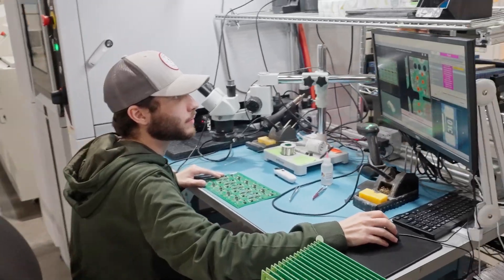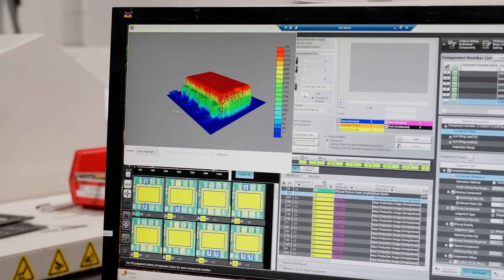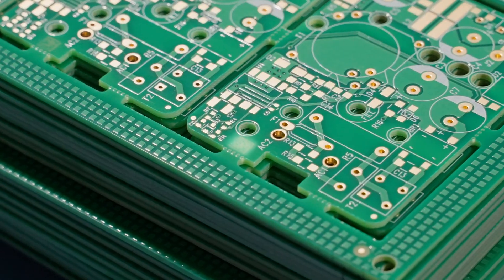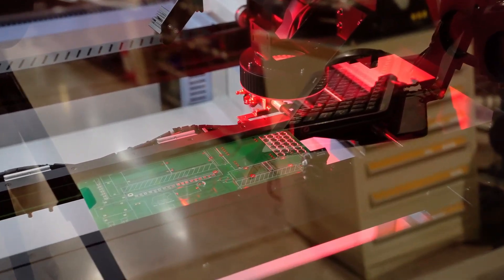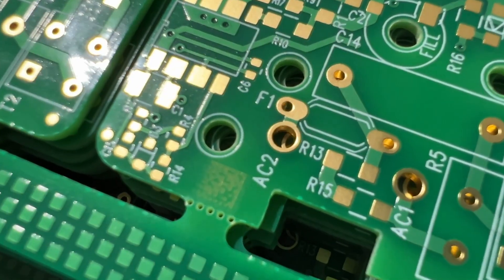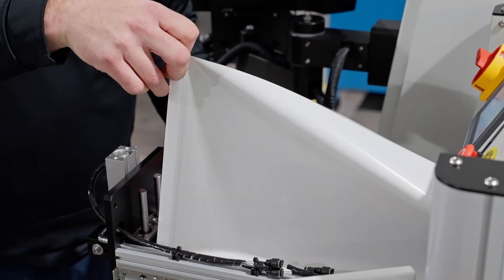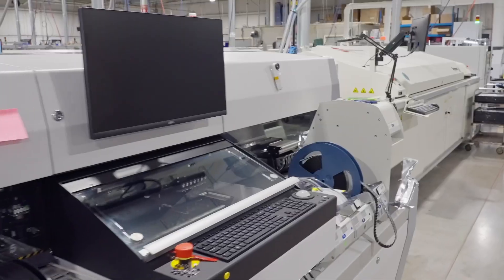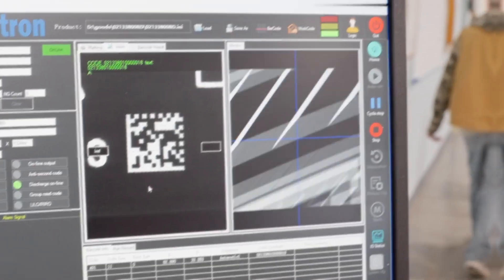Laser Marking Circuit Boards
Z-AXIS uses a UV laser to mark each board with a barcode that contains details such as our part number and a unique serial number. Laser marking is fast, permanent, and automated. It’s an improvement over applying barcode labels by hand, and only to the rails of an array.